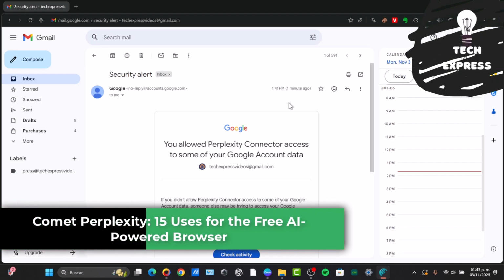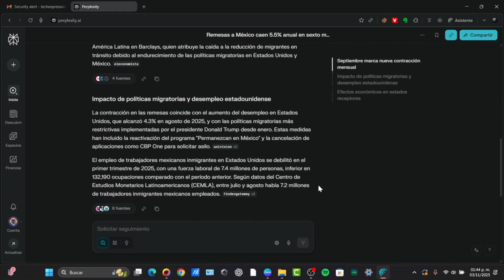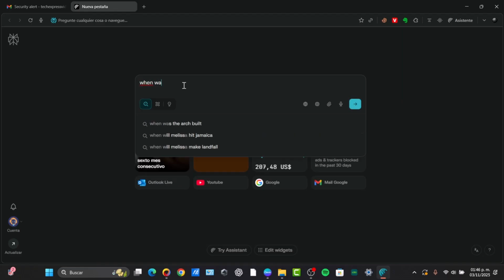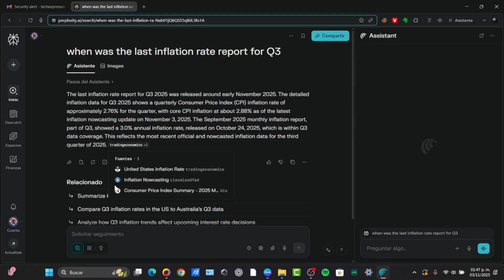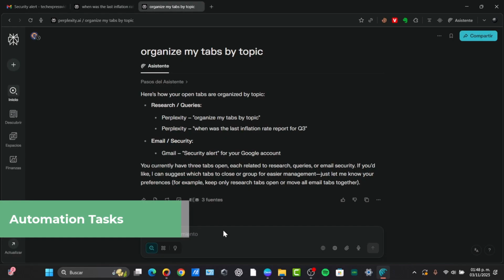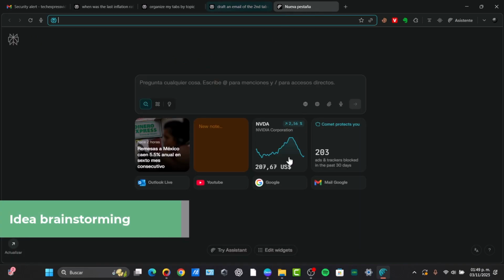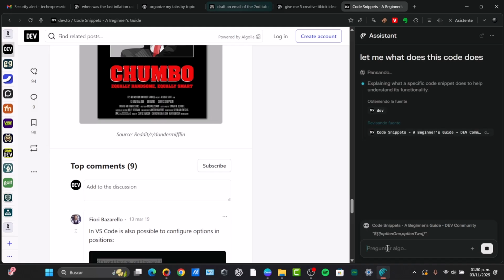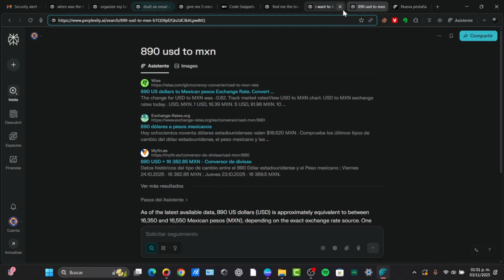Comet Perplexity: 15 Uses for the Free AI Powered Browser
🔥 Discover 15 powerful ways to use Perplexity’s free AI-powered browser! From instant research and summarizing pages to getting sources, generating ideas, analyzing content, and comparing topics, this tool can transform how you explore the web.

Perfect for students, creators, and professionals looking to work faster and smarter with free AI.